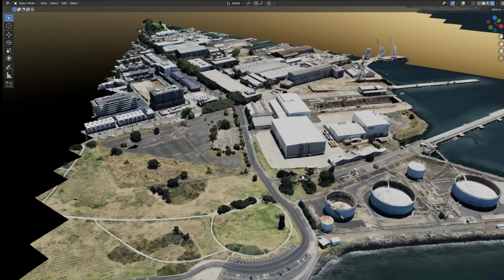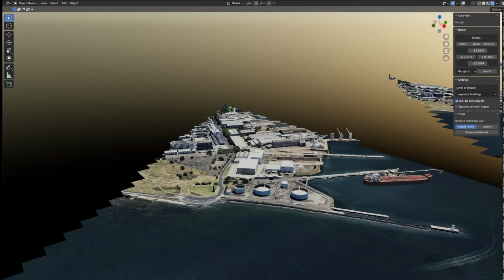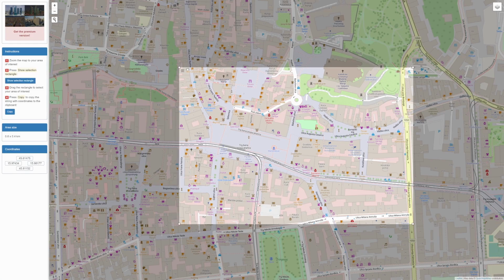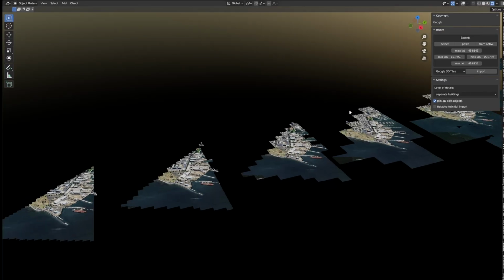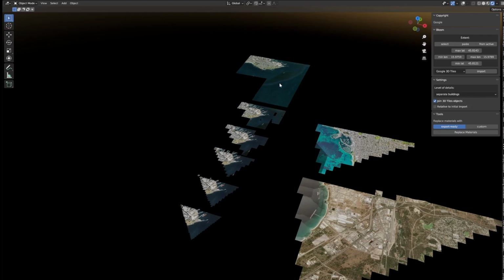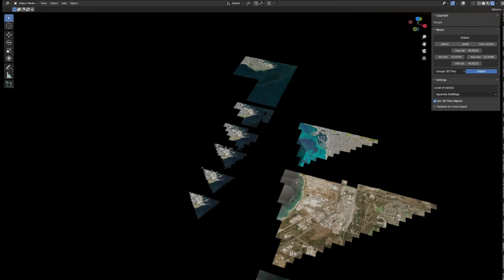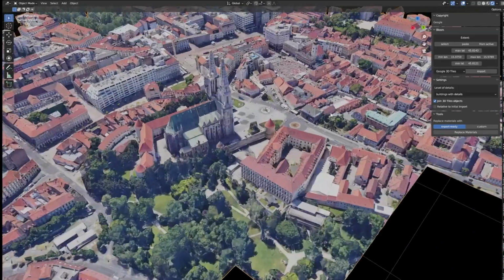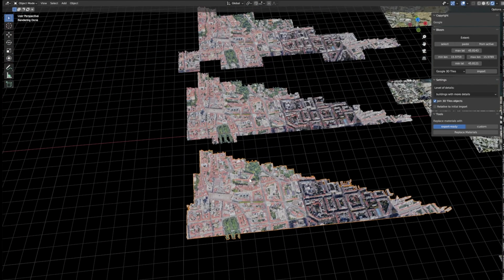Google Maps in Blender - BLOSM Addon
Dive deep into the simple download process with the 'Blosm for Blender' add-on.
. Learn about the map access token and the steps to acquire the Google 3D tiles key via a Google Cloud account. Watch a live demonstration: Selecting a location (in this instance, the main square in Zagreb, Croatia), extracting the coordinates, setting the level of detail, and finally importing the map into Blender.  🤔Admire the quality levels you can achieve, from broad city views down to intricate building details. 🚀 Speed up your 3D mapping projects. No more relying on multiple tools - it's all here in one seamless process!